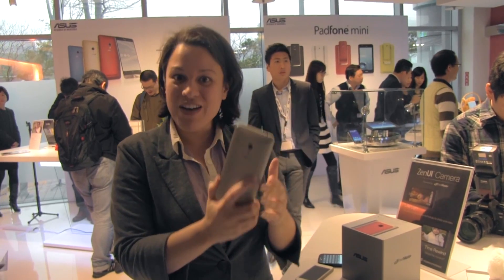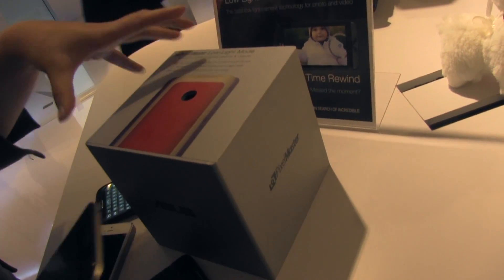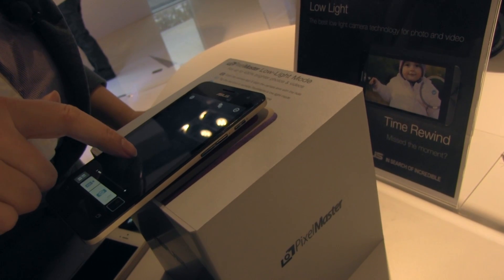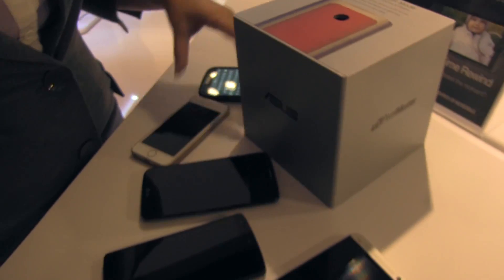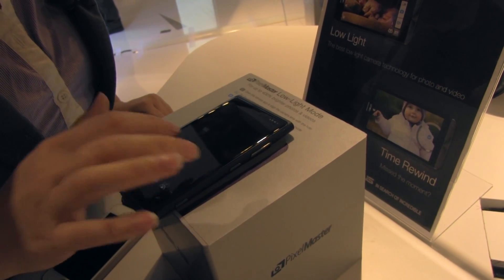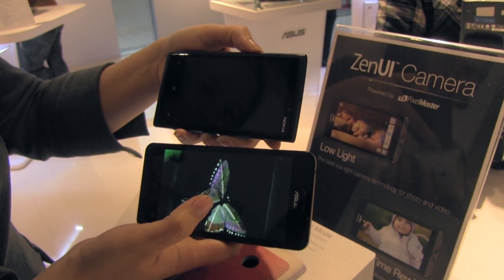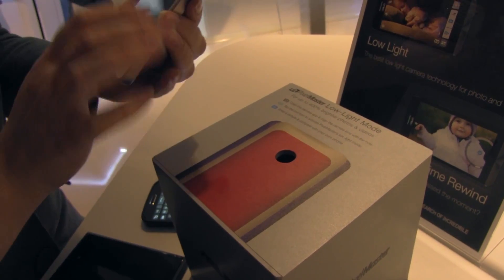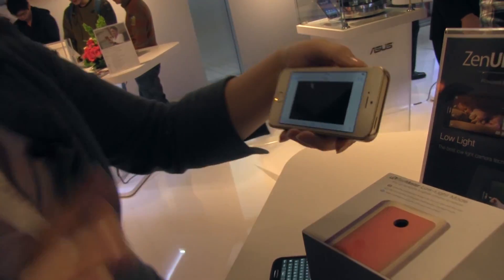ASUS Zenfone PixelMaster Extreme Low Light Camera Test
ASUS Zenfone PixelMaster Low Light Camera Test ASUS has released a series of mid range handsets with the Zenfone line up which includes a 4, 5 and 6 inch smartphone.  They are all powered by the Quad Core Intel Atom Z2580 and sport a PixelMaster camera. This "high value" line up of smartphones might have mid range features, but ASUS is looking to make sure that the camera doesn't disappoint. The PixelMaster low light setting is meant to be the best low light camera on the market and ASUS was willing to put this to the test. We had a whole range of phones to point into the light box and in this video you'll see the top 2, the Nokia 900 and the iPhone 5S take the same challenge.  You'll have to see the results for your self to believe them.